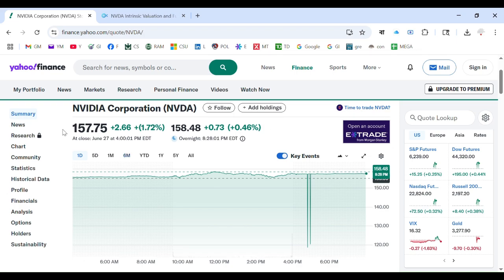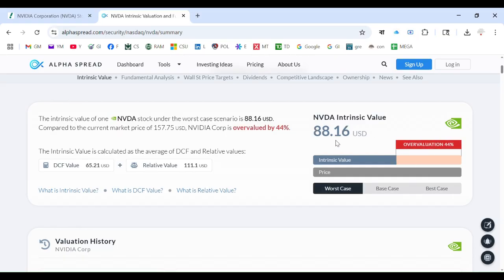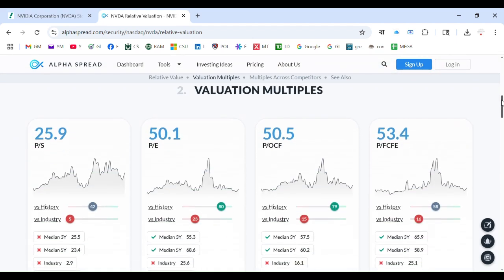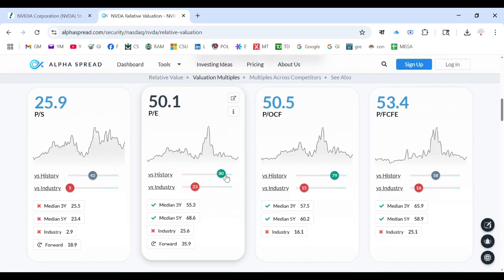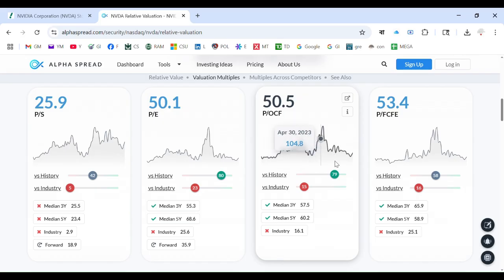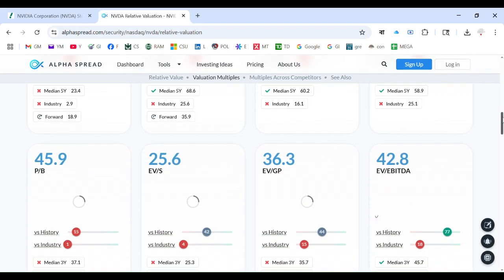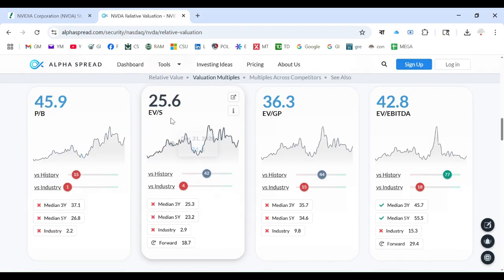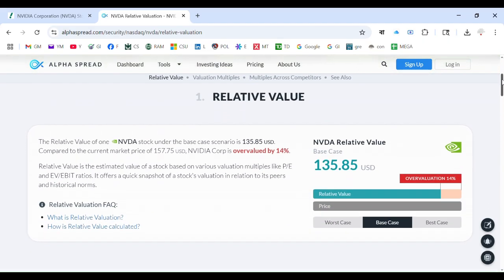NVIDIA Stock Price Analysis | Should NVDA Go Down??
Relative Valuation Link -

The Relative Value of one  NVDA stock under the Base Case scenario is 139.63 USD. Compared to the current market price of 157.99 USD, NVIDIA Corp is Overvalued by 12%.

Relative Value is the estimated value of a stock based on various valuation multiples like P/E and EV/EBIT ratios. It offers a quick snapshot of a stock's valuation in relation to its peers and historical norms.